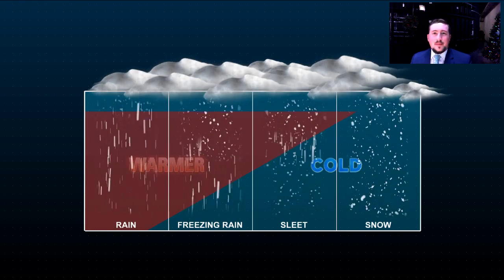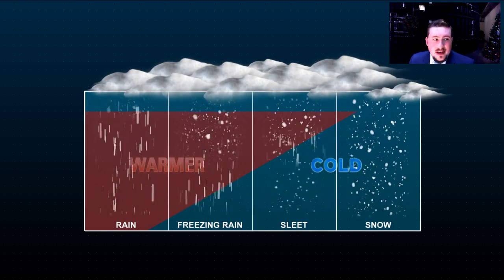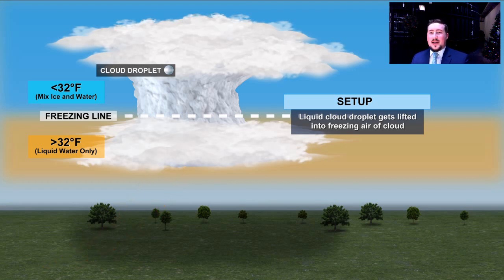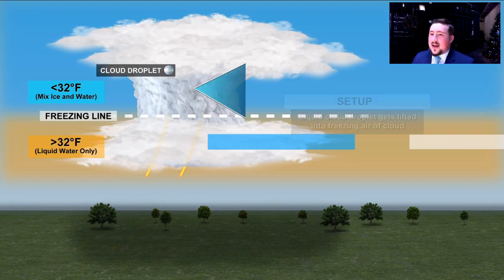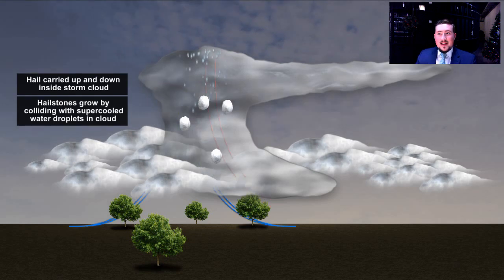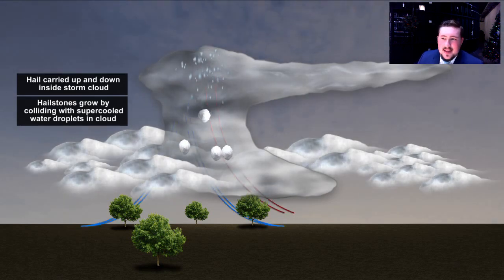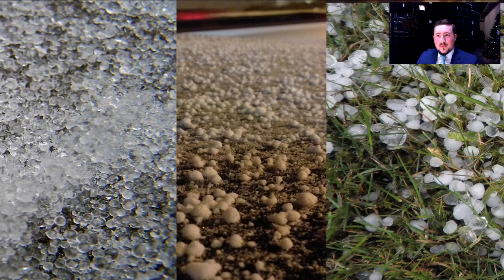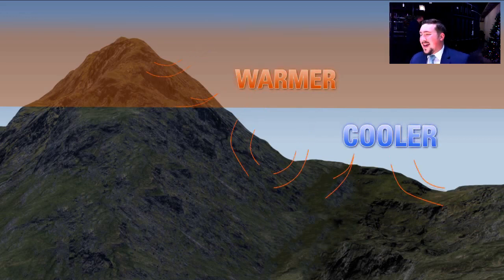Video Brainstorm: Explaining sleet, graupel, and hail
Sleet, graupel, and hail are all frozen water falling from the sky that isn't snow... but what's the difference and why do we get one or the other? Why do we see so much weird precipitation in the Inland Northwest? Let's find out!